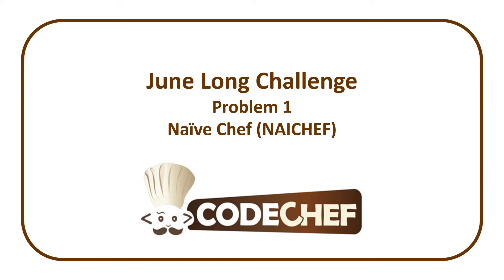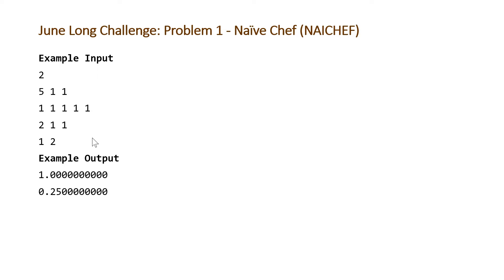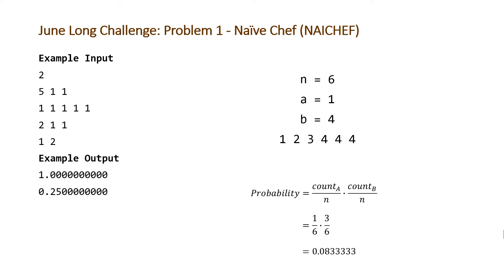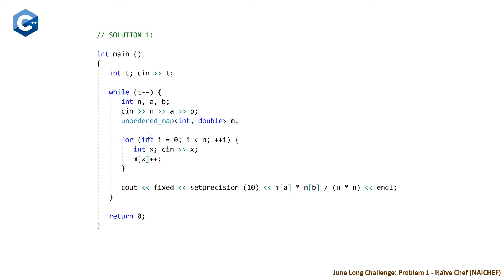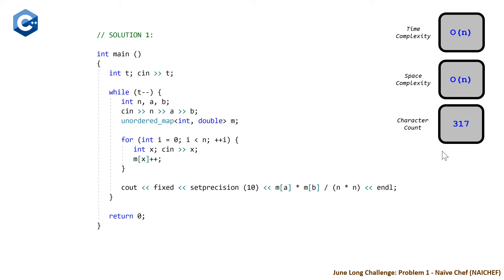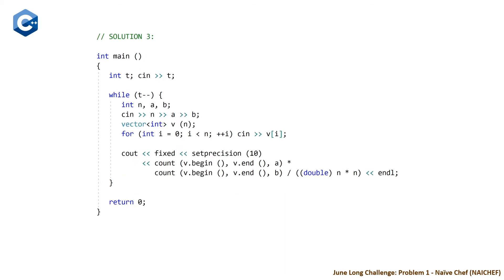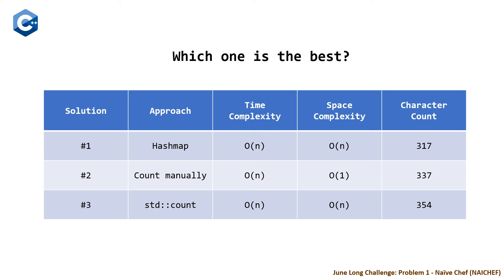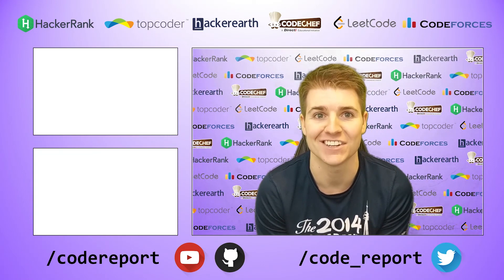CodeChef June Long Challenge Problem 1 - Naive Chef (NAICHEF)